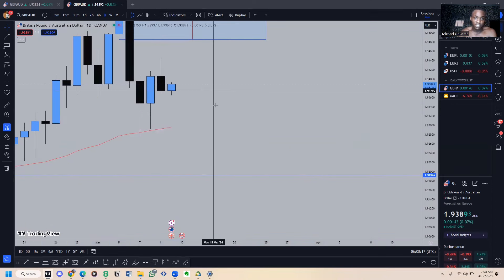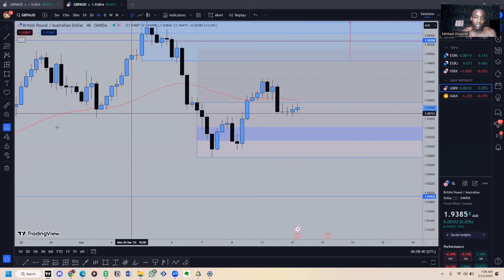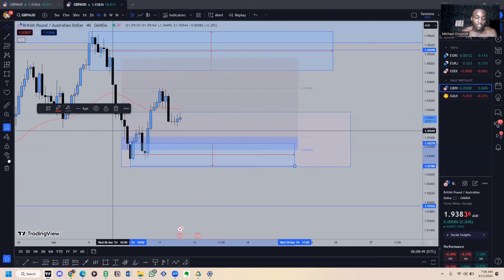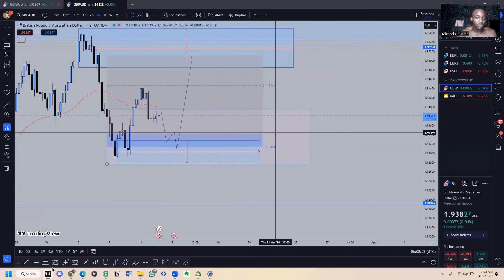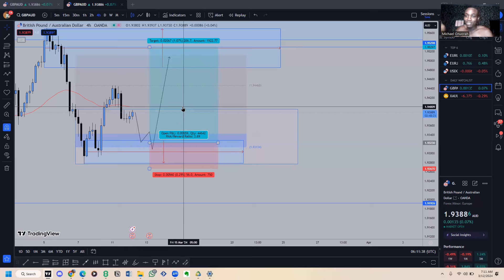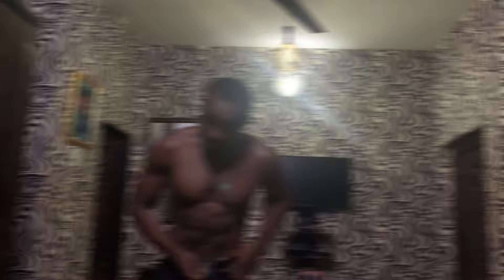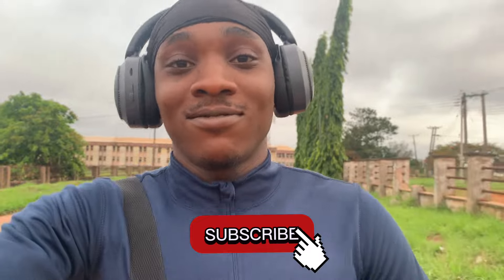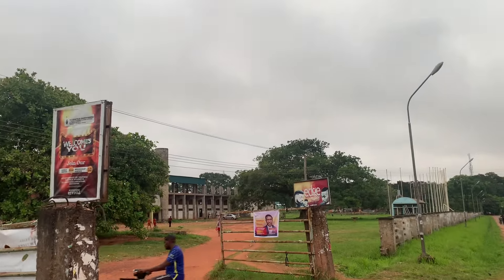DAY IN THE LIFE OF A FOREX TRADER | GYM & LIFE | MAJOR COMEBACK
Fulltime trading doesn't mean been stucked up on the charts 24/7 but rather having other routine aside the charts. In this video i showed how my routine simply is as a forex trader living in Nigeria.

Sub count: 566subs

day in the life of a forex trader
is day trading forex worth it
day in the life of an fx trader
daily routine of a forex trader
a day in the life of a forex trader
how much does the average forex trader make a day
day in the life of forex trader
the life of a forex trader
day in the life of a foreign exchange trader